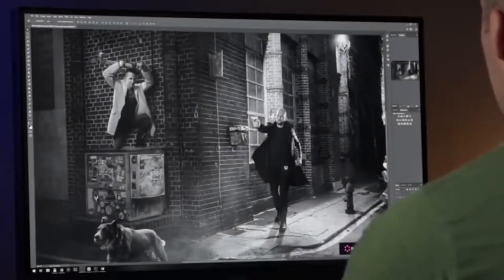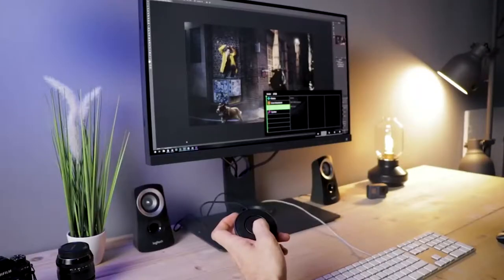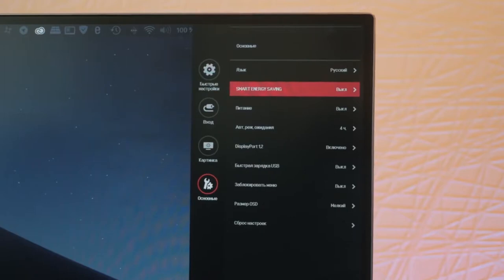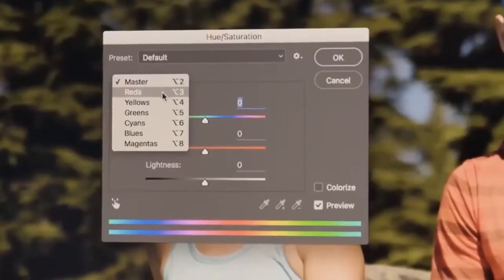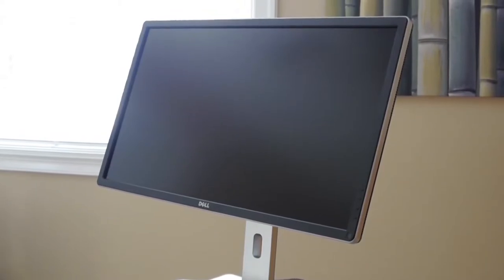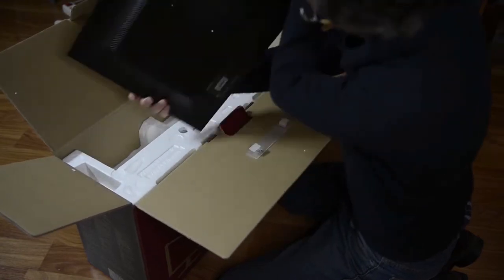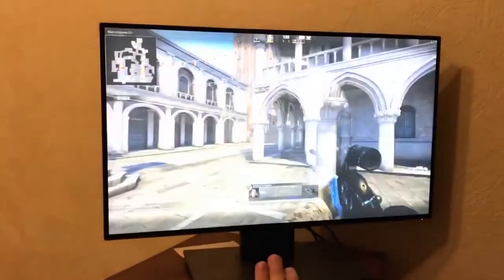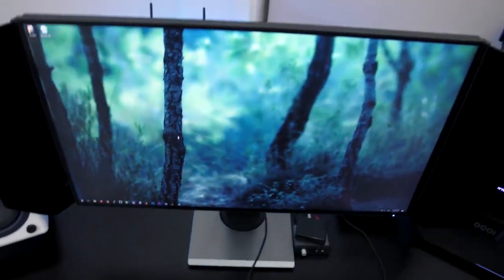💎 10 🏆 Best Monitors For Photo Editing 2020